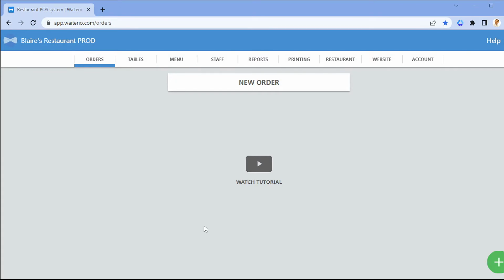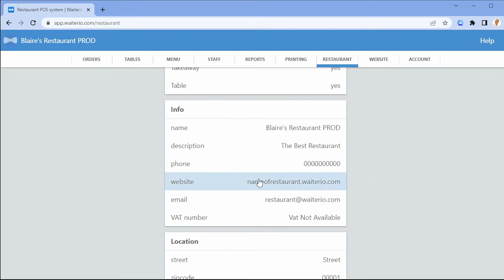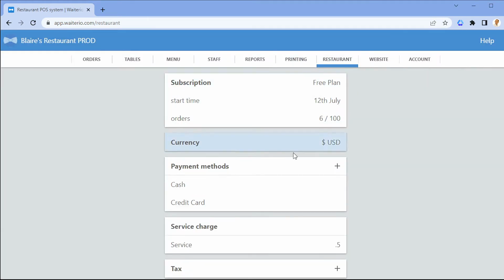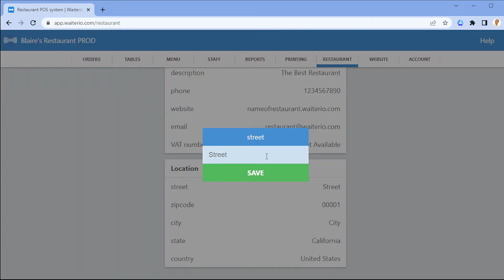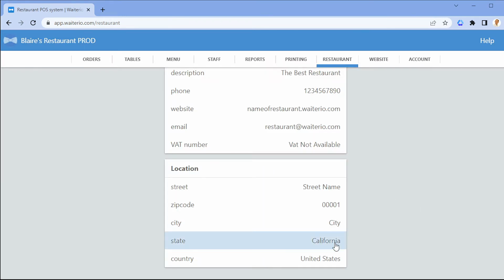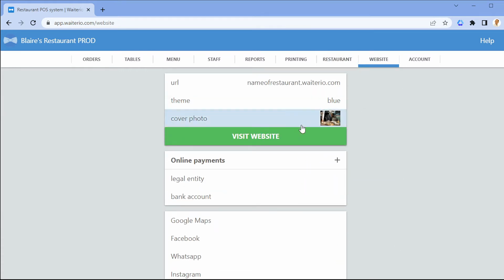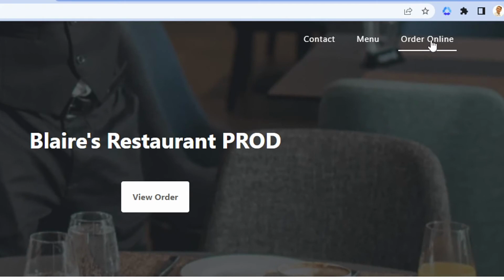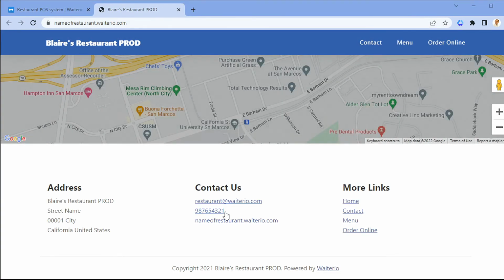How To Update Your Online Website Information?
Waiterio is a user-friendly application to make it easier for waitstaff to take orders.
Waiterio is the fastest way to handle restaurant orders.
Waiterio makes the life of waiters and cooks easier.
Orders of customers can be taken in seconds.
The kitchen receives the orders as soon as the waiters take them.
The app is recommended for any waiter and cook who doesn't want to fumble around with pen and paper.
Waiterio is an affordable and easy-to-use Point of Sale (POS).
It's perfect for every restaurant, bar, pub, pizzeria, and other business in the food industry.